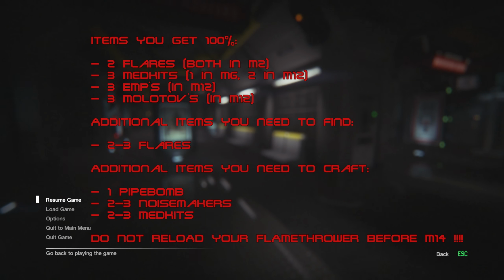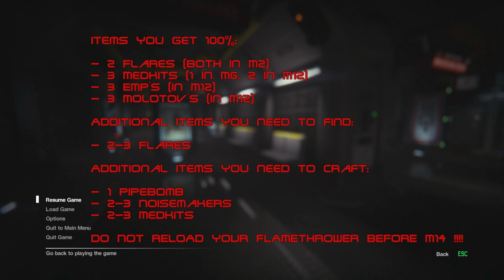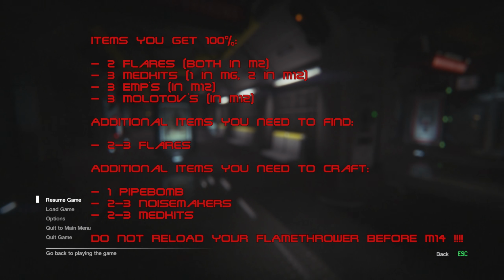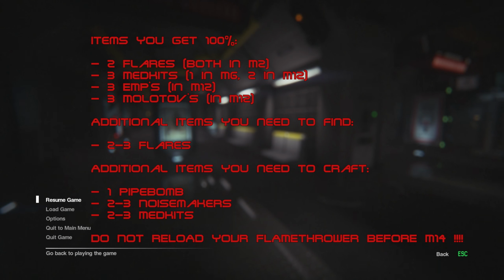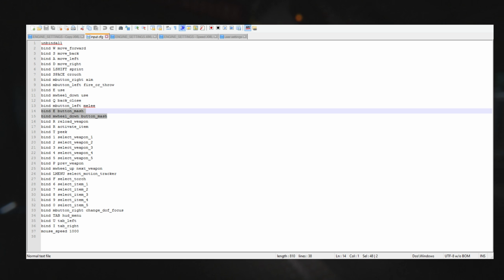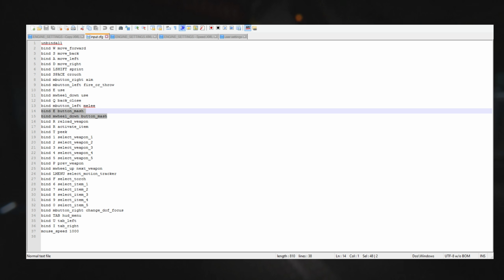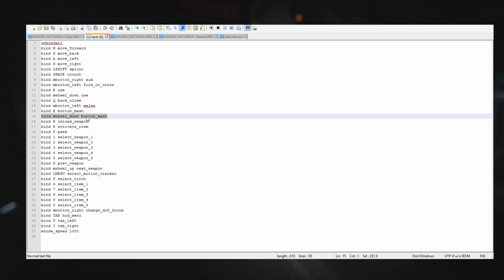How to speedrun Alien: Isolation, The Basics (w commentary)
This is the beginning of my video series with every mission explained in detail. It should give you some help to get startet in AI speedruns and maybe some help on normal playthroughs aswell to understand the behavior of your enemies.

The config file showed in the video lies in a special steam folder here:
steam\userdata\yoursteamid\214490\remote\input.cfg

Sorry for my bad english, these videos are uploaded completely unedited xD